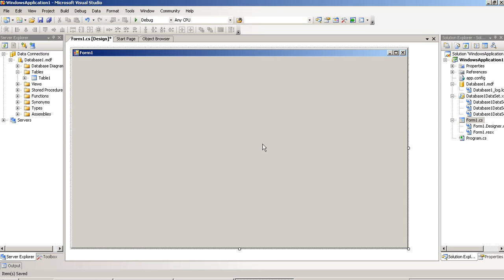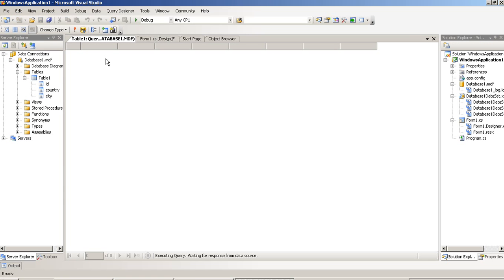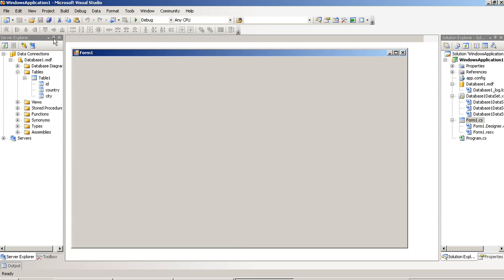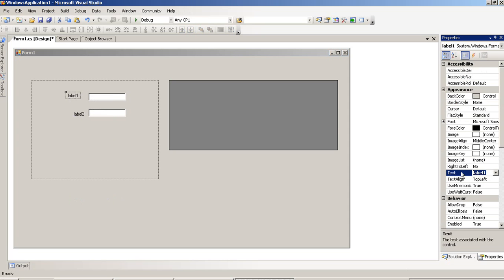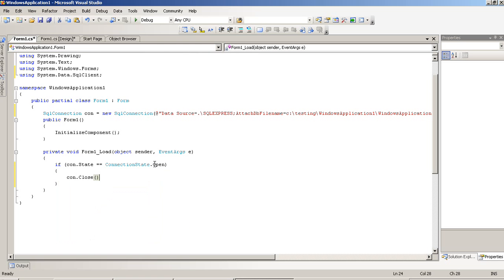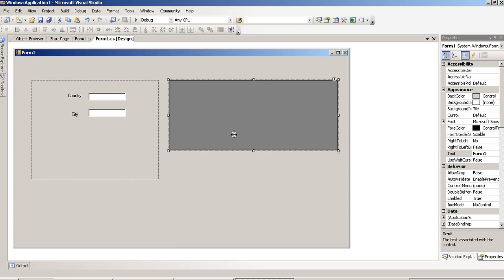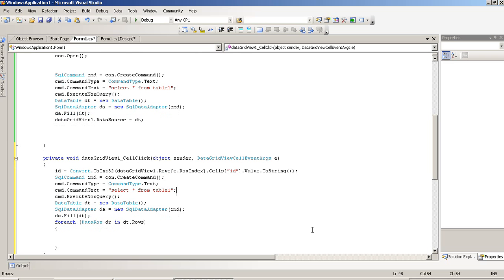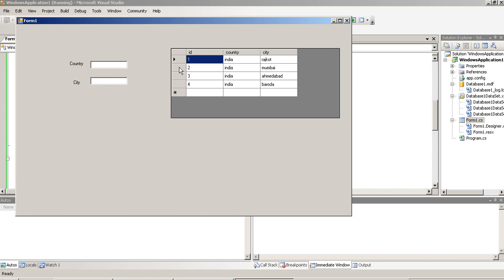display selected row from datagridview to textbox in c#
using this tutorial you can easily understand that how you can get selected record in textbox when you click on datagrid,display selected row from datagridview to textbox in c#, database valuesin textbox when click on datagrid, displat selected record,datagridview selected row